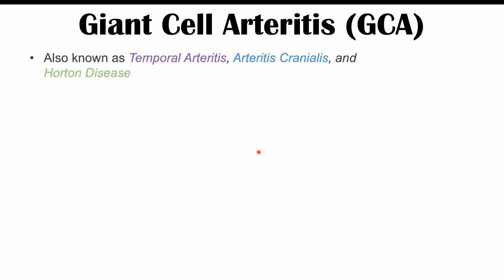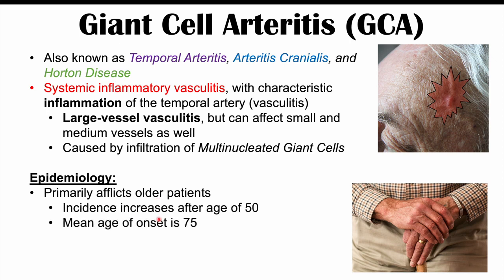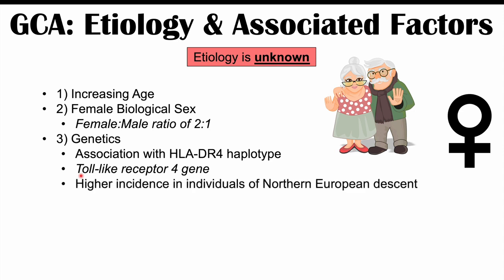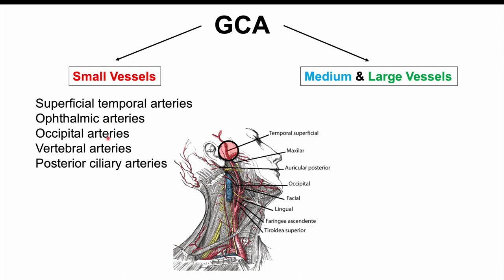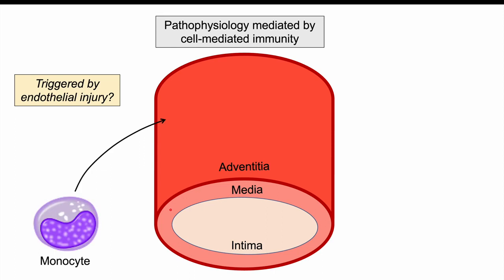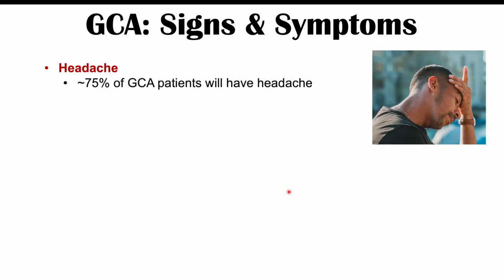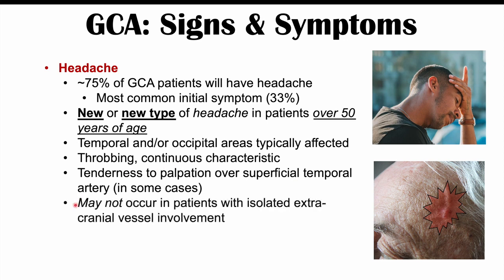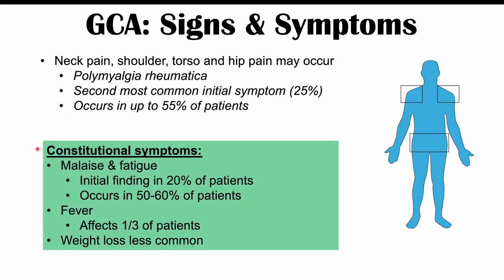Giant Cell Arteritis (Temporal Arteritis) part 1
Giant Cell Arteritis (Temporal Arteritis) | Risk Factors, Pathophysiology, Symptoms
شاركوا فديوات لتصل اليكم وتستفادون من معلومات